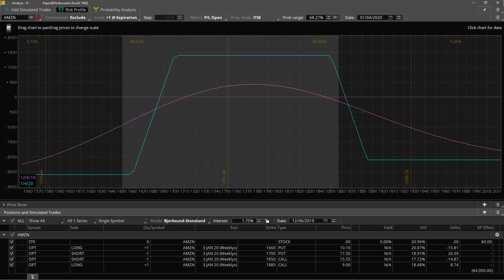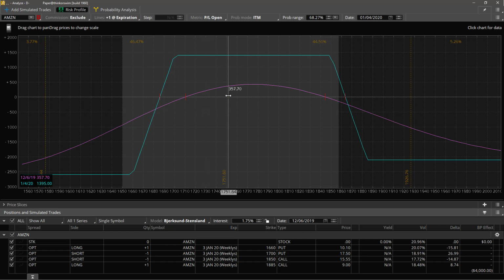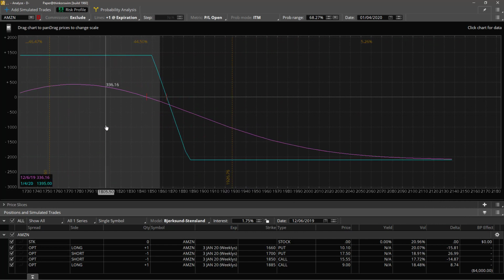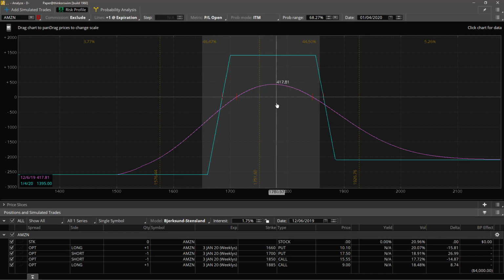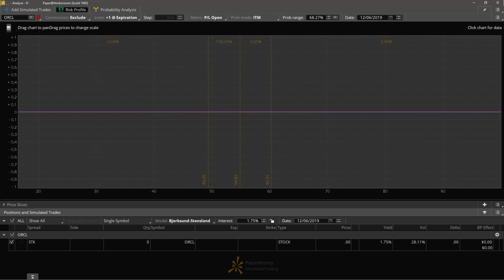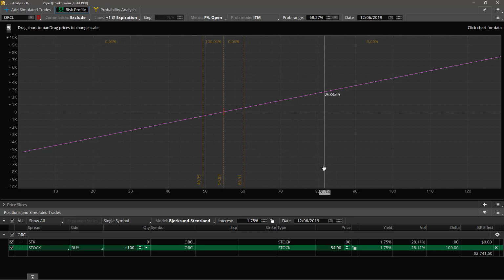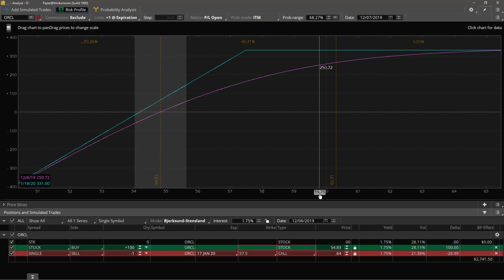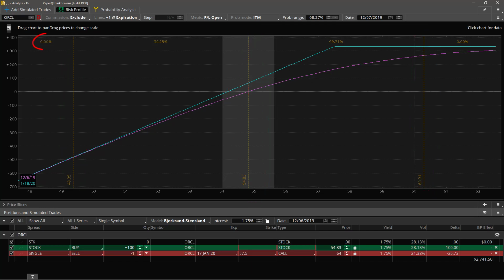ThinkorSwim Analyze Tab Tutorial - 3 - Risk Profile Basics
This video describes the risk graph that the Analyze Tab displays, using an Iron Condor as an example. It shows how to change the view and the axis scales to get just the view of a trade that you want. It then takes a "tour" of a handful of different trade types to illustrate what those trades' risk graphs look like.